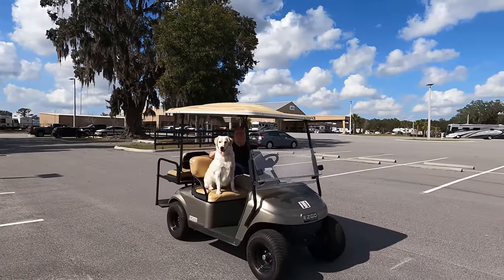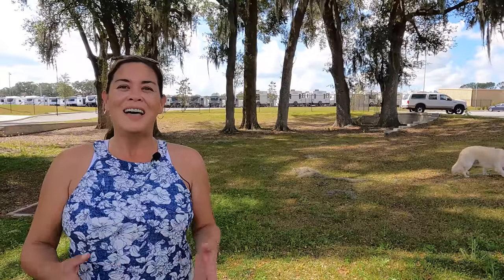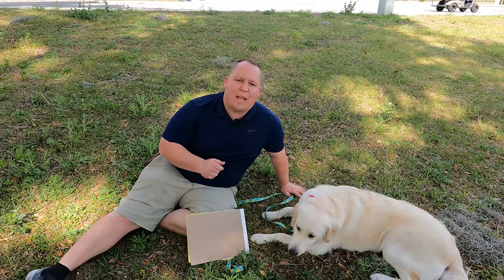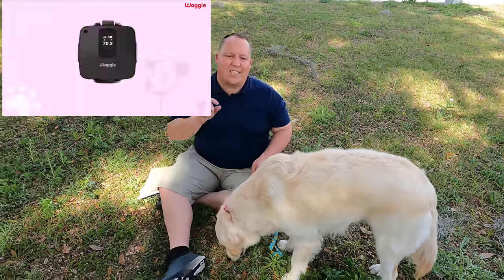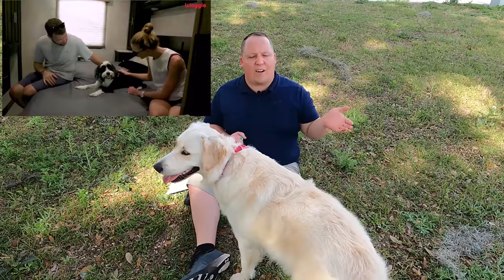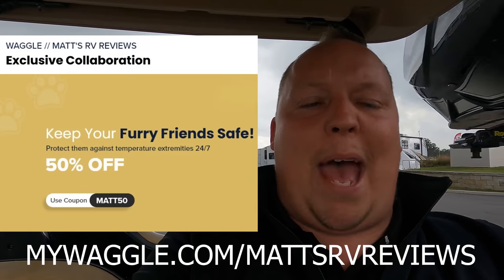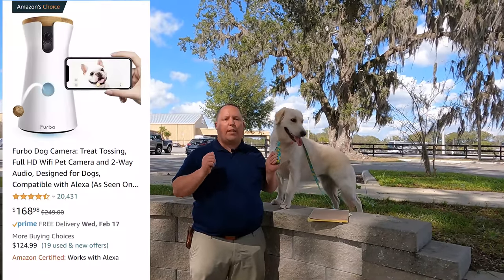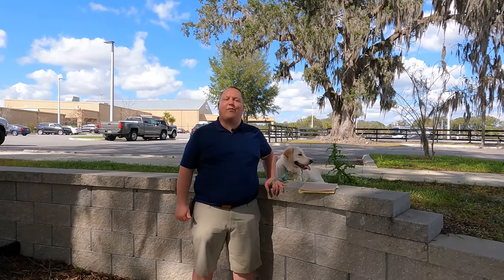TOP 5 RV Dog Products That You NEED!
Hey everyone welcome back to another video! Today is a short quick video on the TOP 5 RV Accessories that you need if you plan on bringing your pets camping with you!

1. Dexus Mudbuster
2. Ruff Bark Bowl
3. Camco Spiral Anchor

4. MyWaggle Pet Temperature Monitor
My Waggle Amazon

5. Angry Orange
6. Furbo